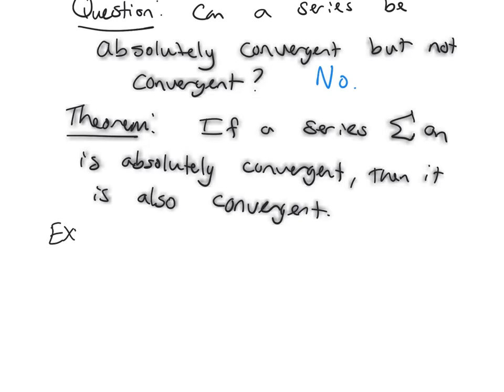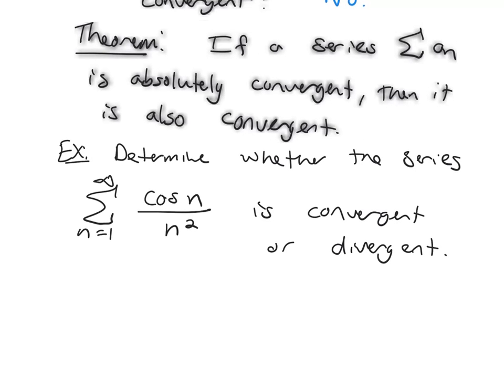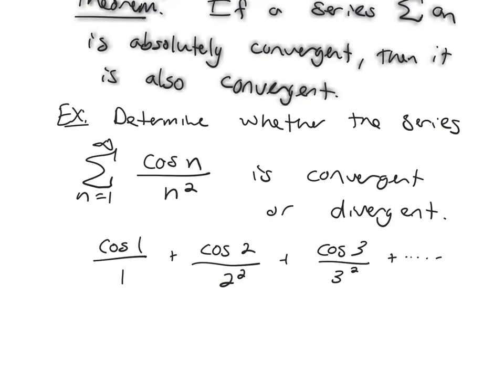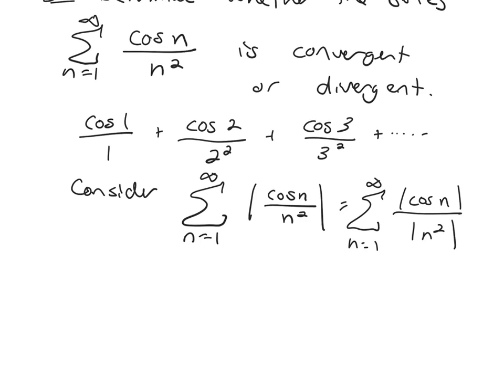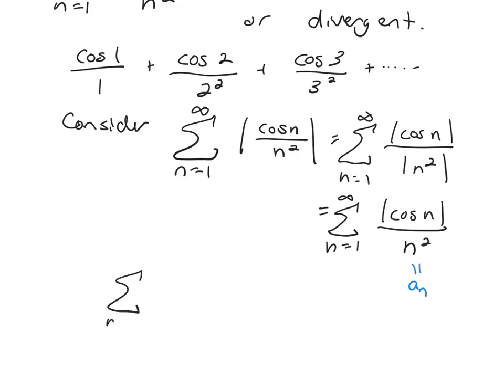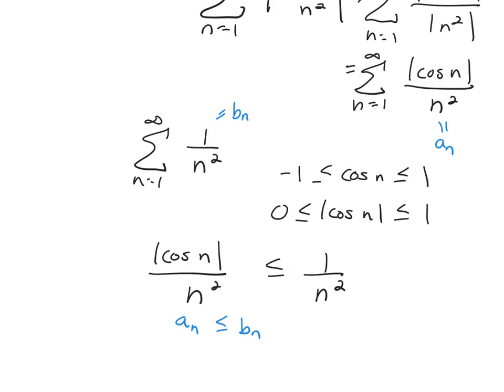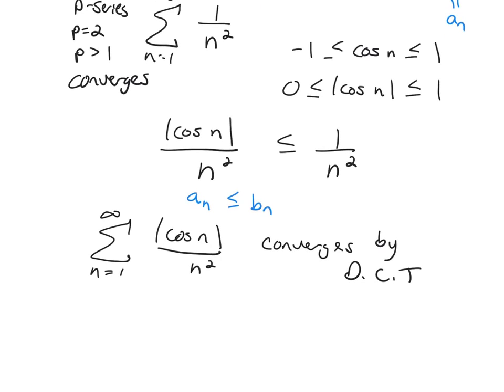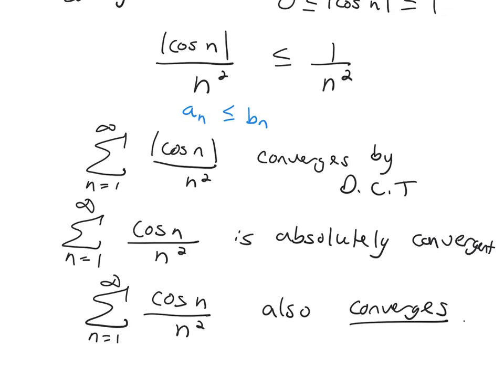Absolute Convergence Part 3